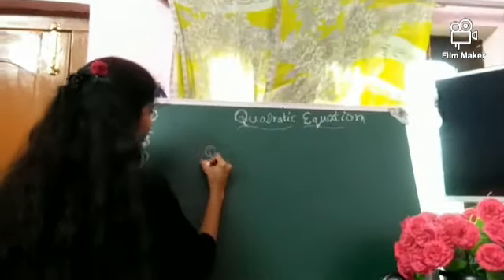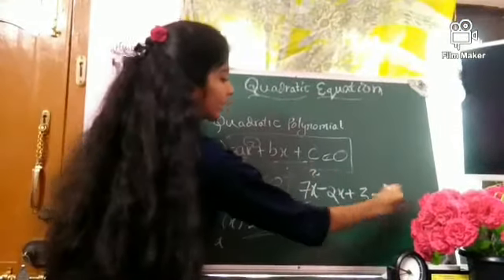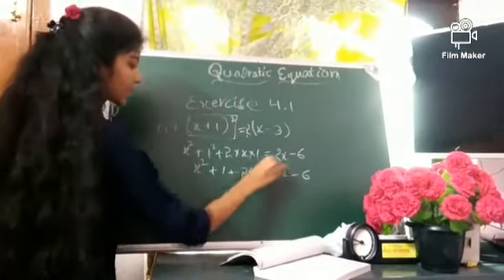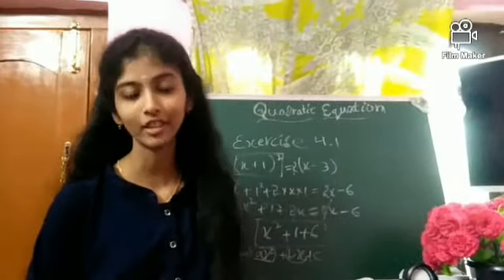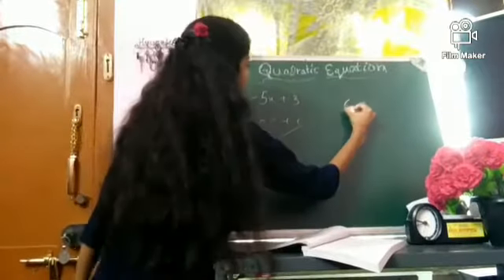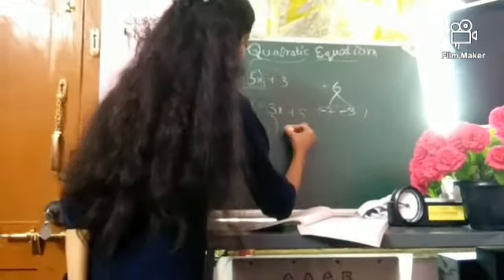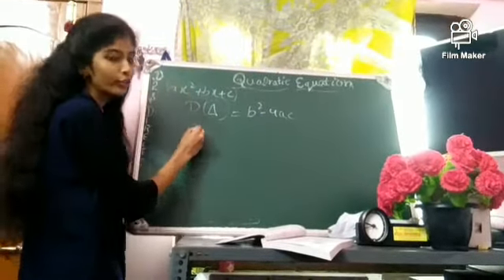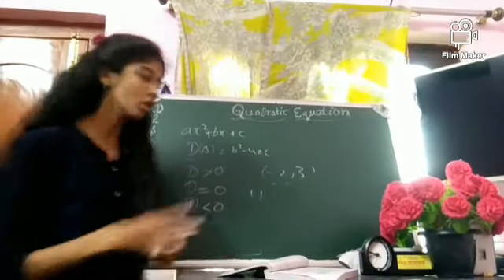Class 10/chapter 4 / Introduction to Quadratic Equation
Study with fun🤗
Share with your friend. it may help them. 😊☺
Comment your answer in comment box😀